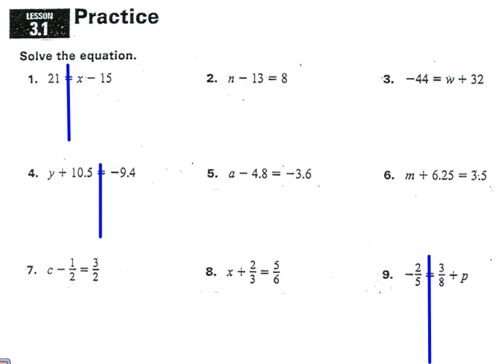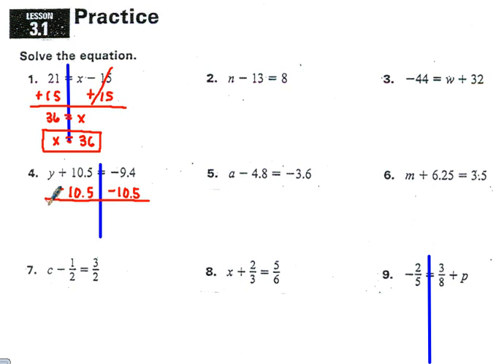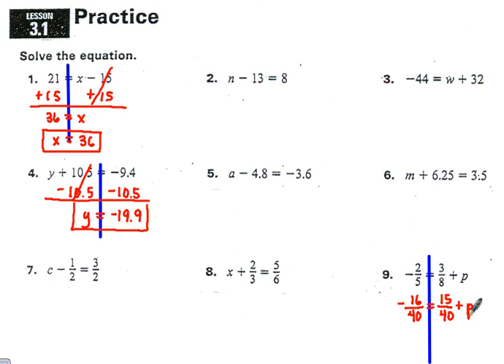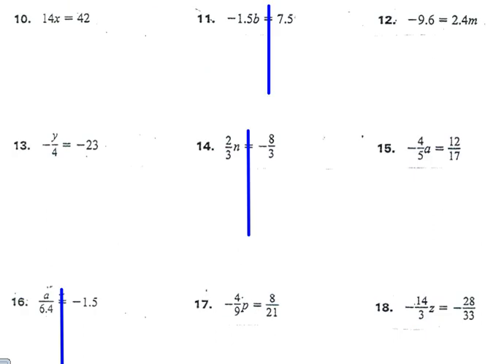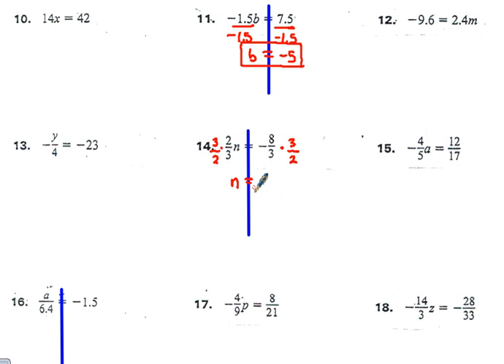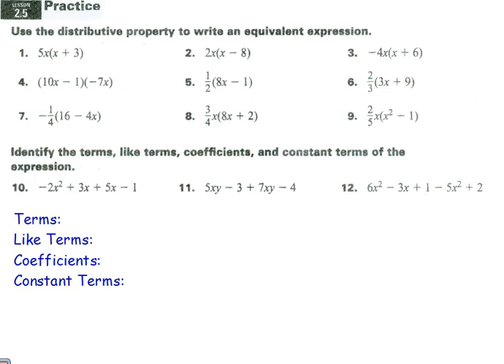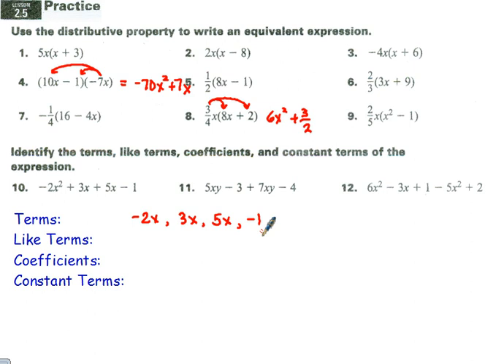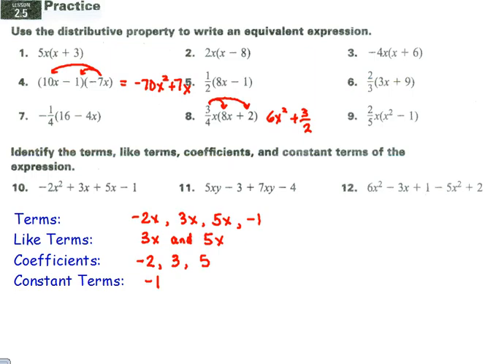Day 7 One Step Equations